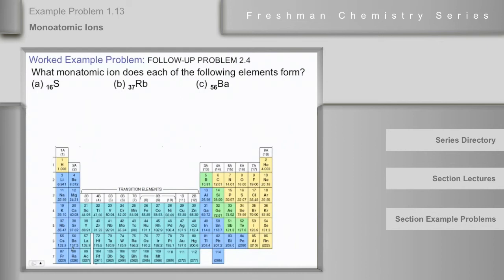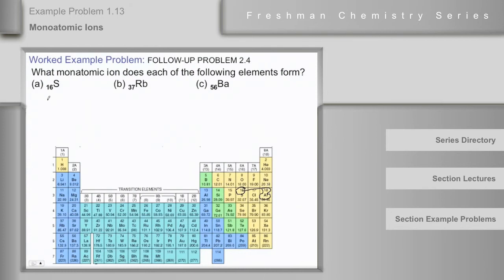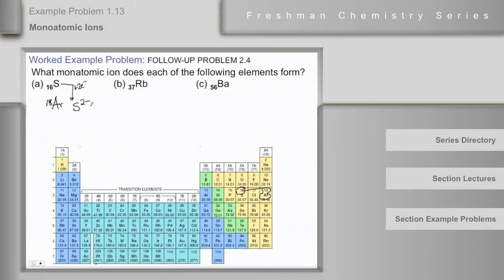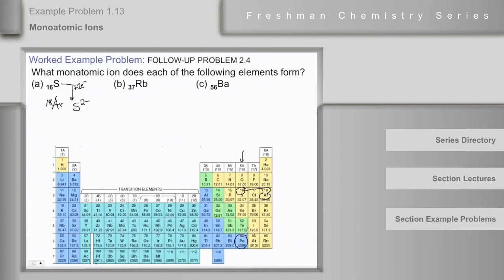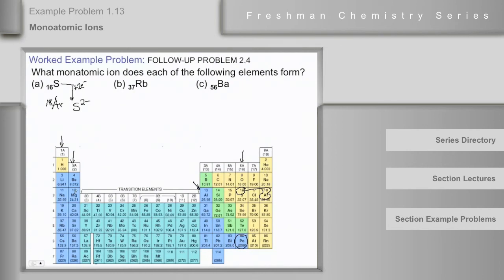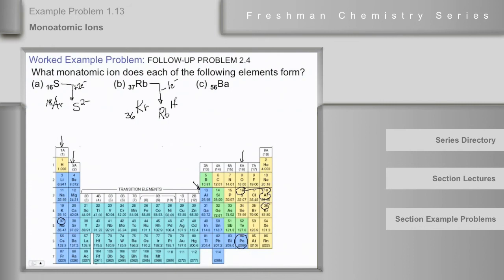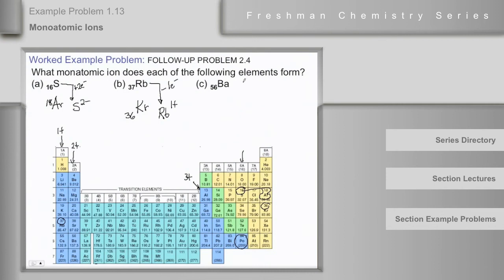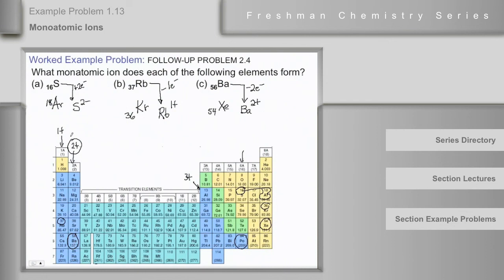Chemistry Help Workshop 1.13: Monoatomic Ions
In this Chemistry Help Workshop video, Professor Geanangel demonstrates what monoatomic ion a Main Group atom will form.